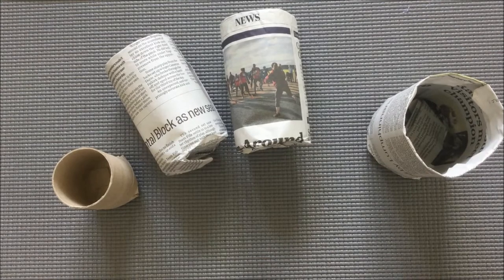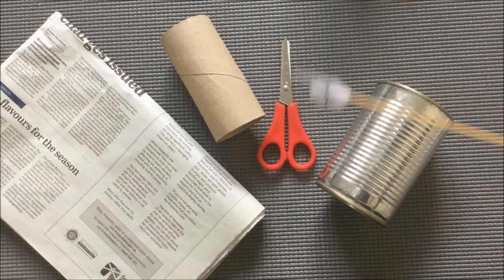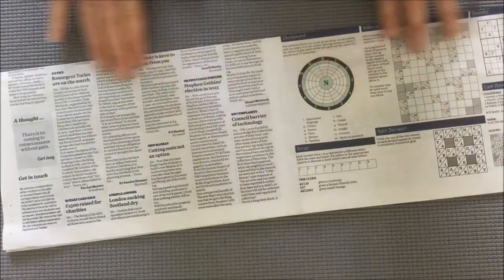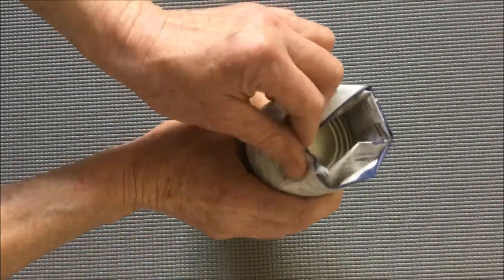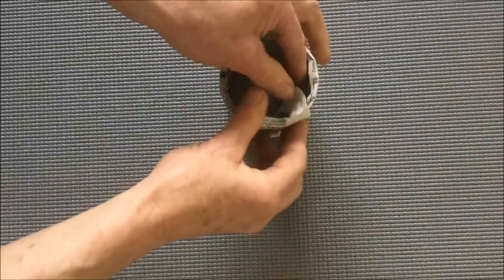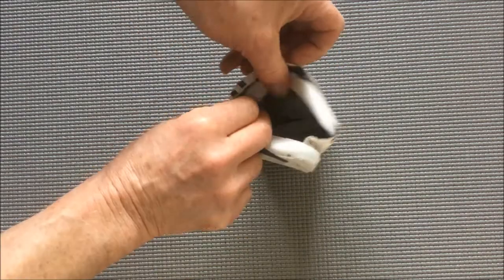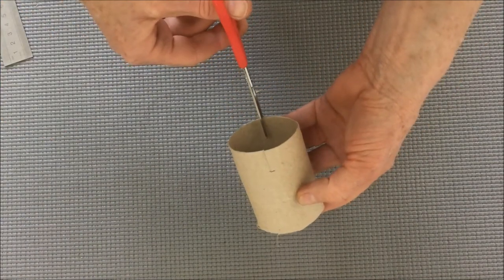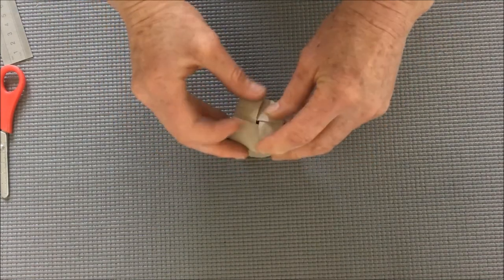Play Activities - Paper Pots (1 of 2 Planting Seeds)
Planting Seeds! Before you start you need pots. so let's start creating! This is an easy exercise that will engage children and really help with their development

Smart Play Network is a dedicated charity to developing and encouraging the positive benefits of free play through loose parts.